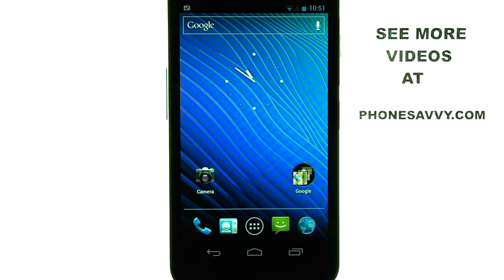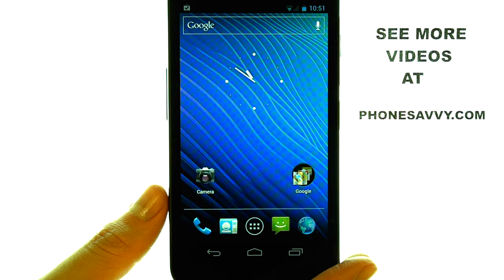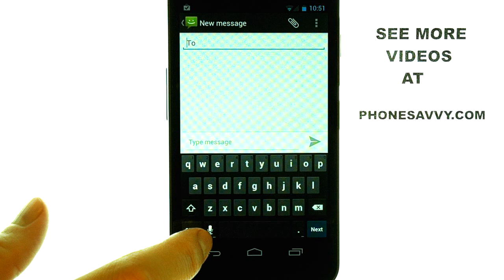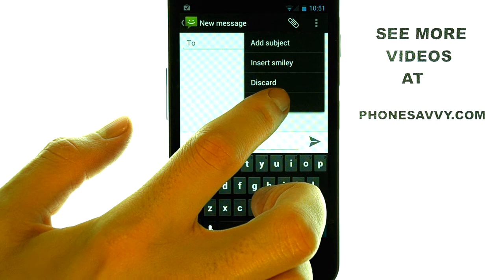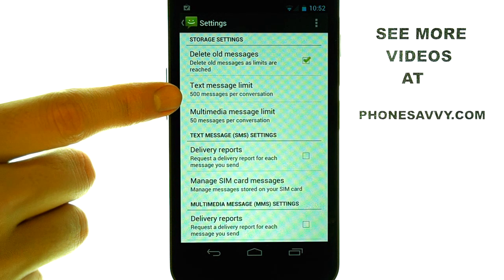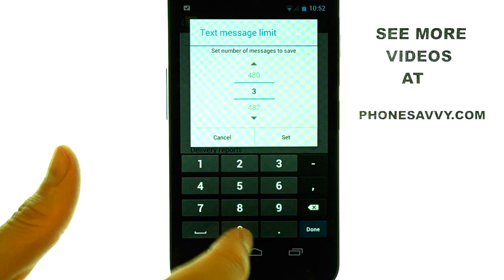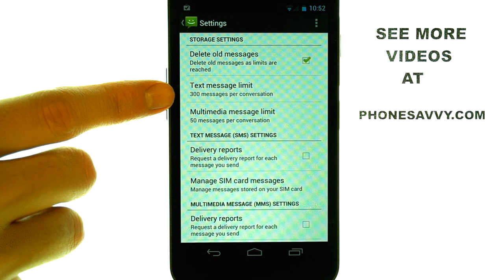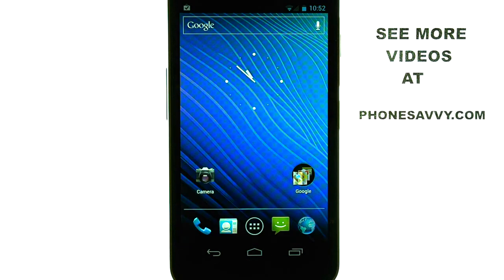How Do I Set My Samsung Nexus To Automatically Delete Text Messages?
This video will show how to set the Samsung Nexus to automatically delete old messages.